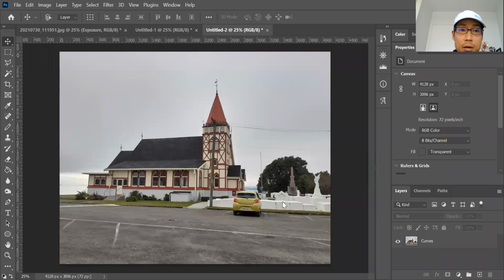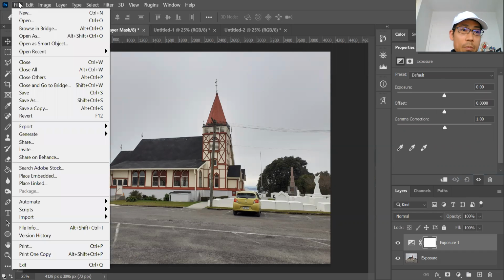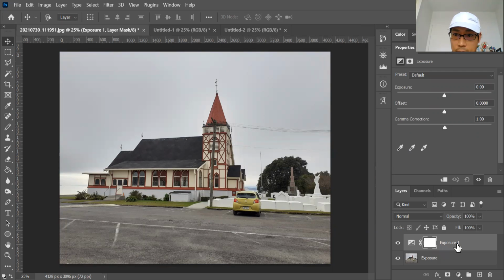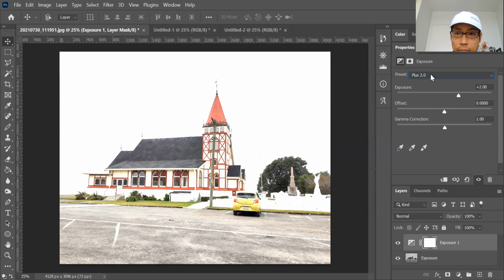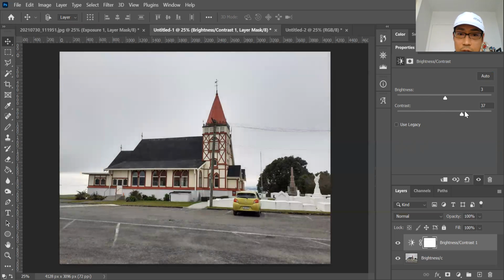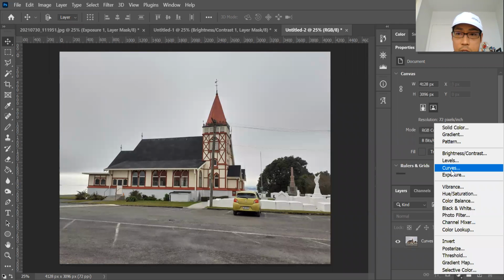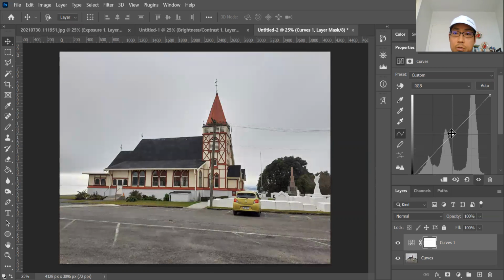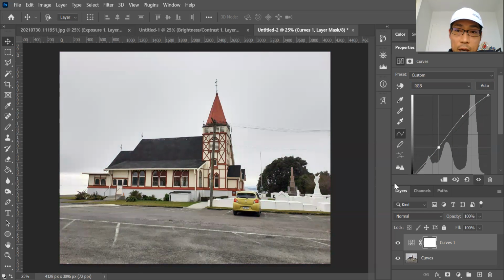Photoshop Basic Change The Brightness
There are three ways to alter the brightness of an image:
1. Exposure, putting a new Exposure adjustment layer,
2. Brightness/Contrast, putting a new Brightness/Contrast adjustment layer,
3 Curves, putting a new Curves adjustment layer,